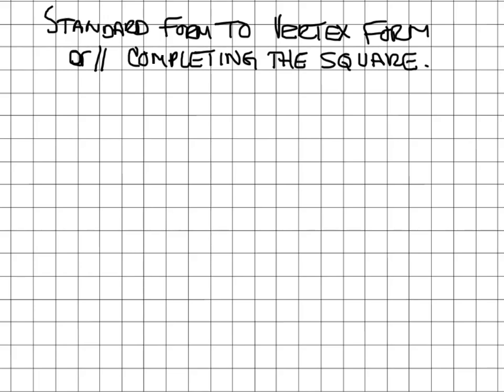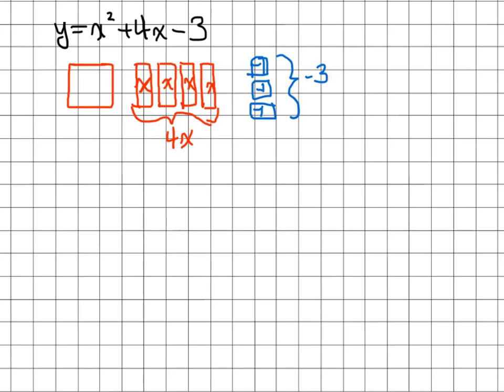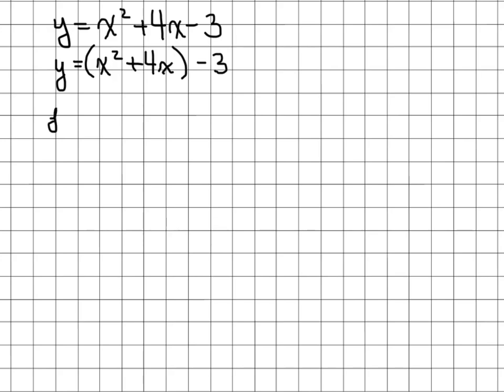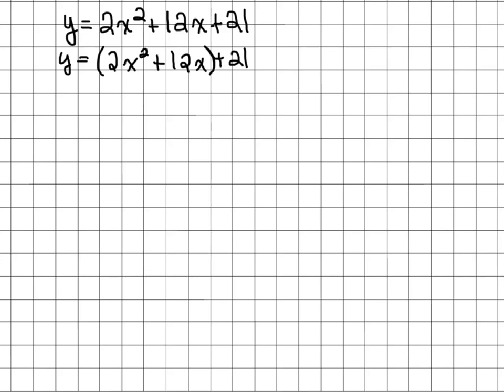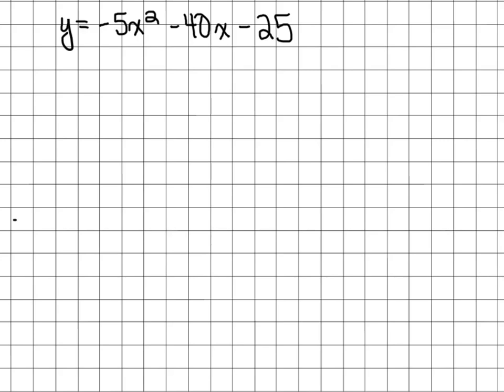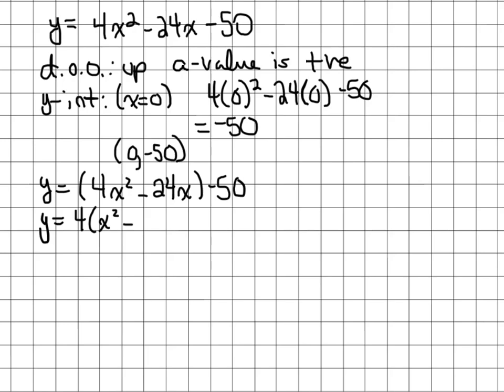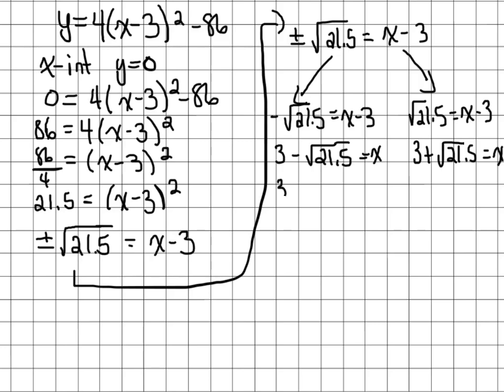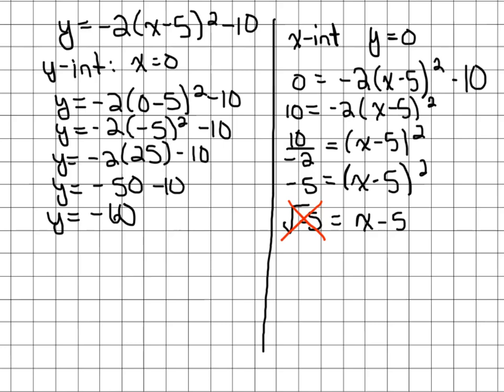Standard Form to Vertex Form of a Quadratic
Changing from Standard Form to Vertex Form of a Quadratic Equation by Completing the Square.  Also reviews getting properties from vertex form.